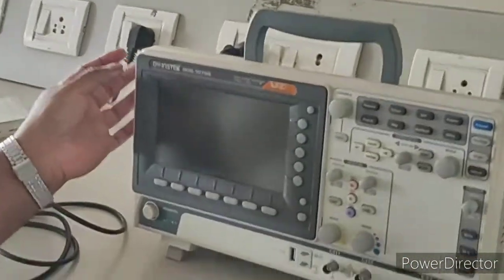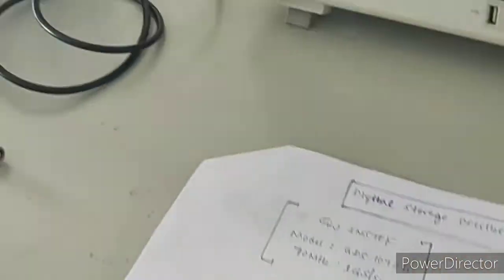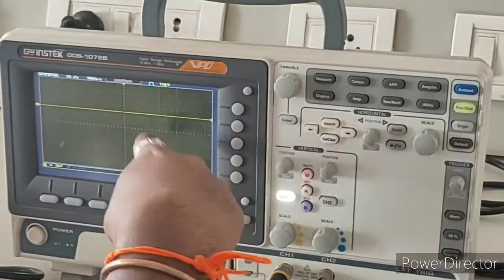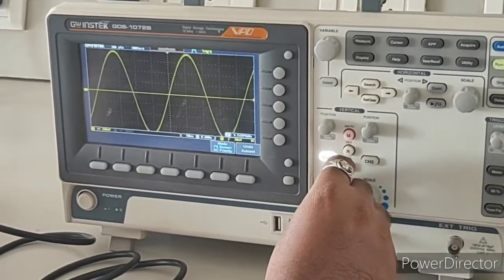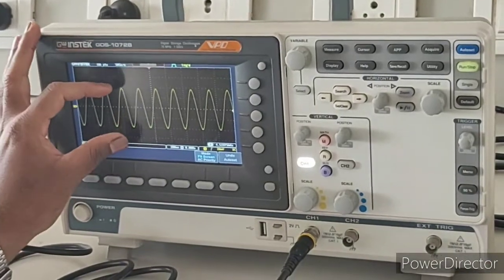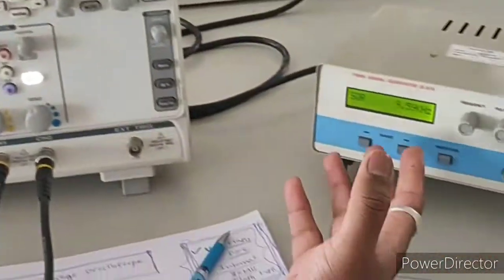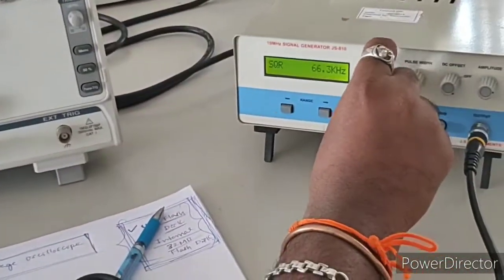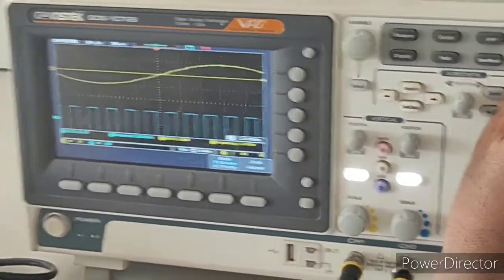How to measure using DSO, Digital Storage Oscilloscope | DSO Made easy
Measurement of Signal Amplitude,  Frequency.